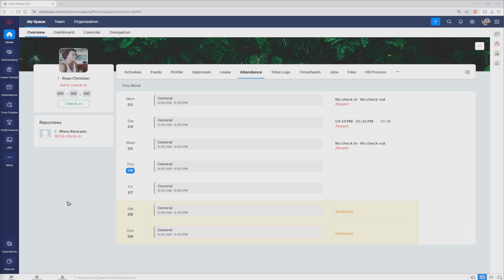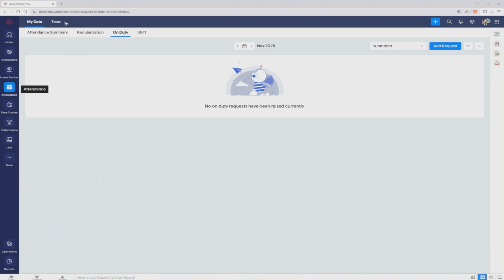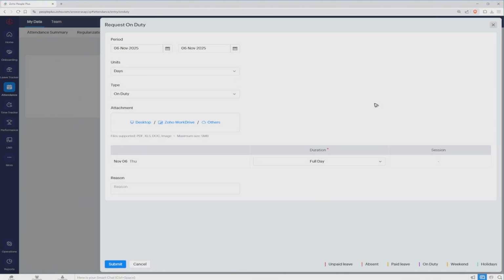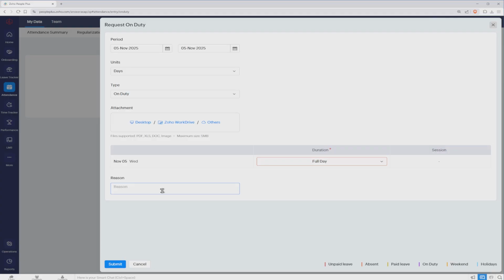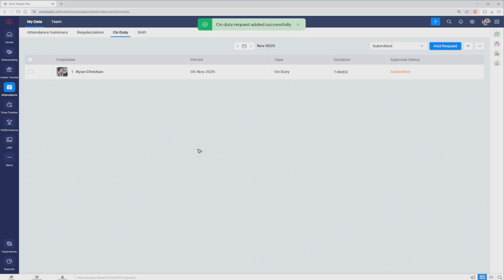How to APPLY ON DUTY in Zoho People (Step by Step)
This video helps you submit an on-duty request in Zoho People when work tasks require you to be off-site or away from your usual location. Please consider liking the video and letting us know if you have any comments, ideas or questions, we really appreciate any feedback! We have plenty of other tutorials on our channel so come and see if we can help you with anything else :)